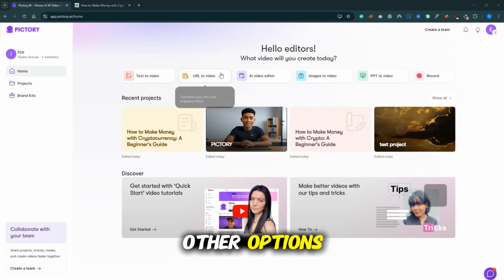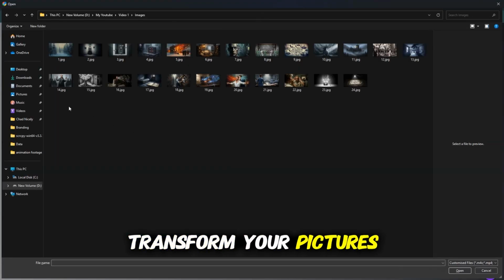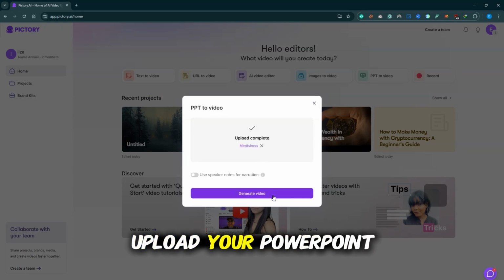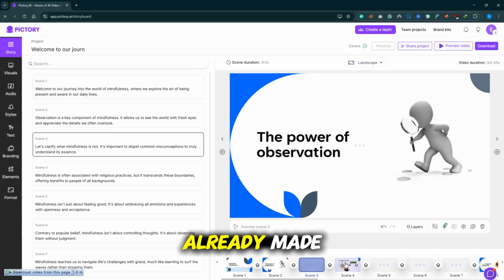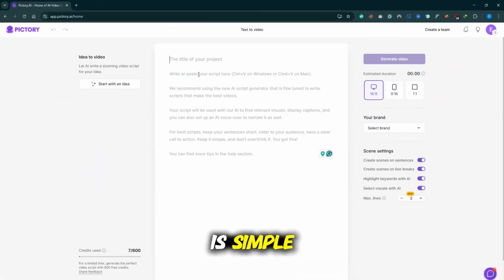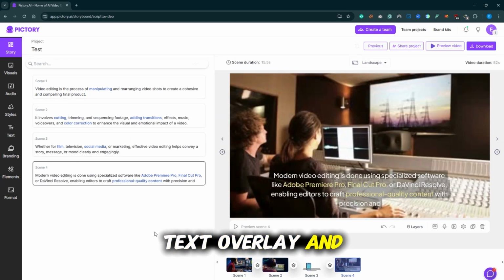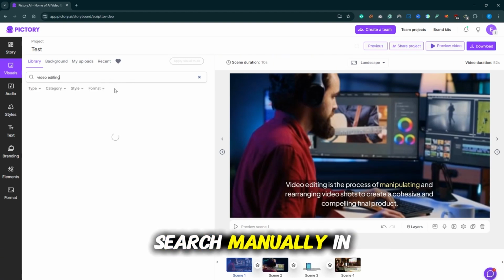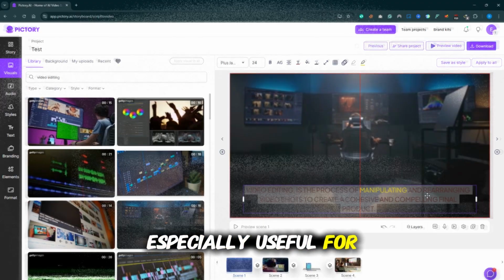Text to Video in Minutes with Pictory ai - Ai Video Generator (Watch Before Buying!)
💰 Learn How To Unlock $8k/Month Income With AI Powered YouTube Strategies 💰

Want to create professional-quality videos without any editing skills or a camera? This is the tool you've been looking for. In this video, I'll show you exactly how to use Pictory AI to transform your text, articles, and scripts into stunning, engaging videos in just a few minutes
💬 What do YOU think About A faceless YouTube Channels in 2025? 👇🔥